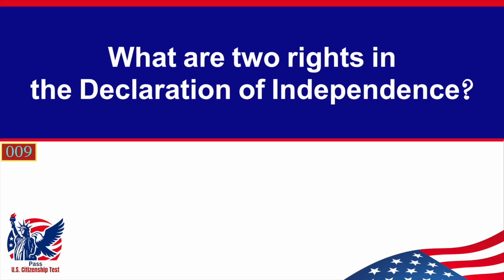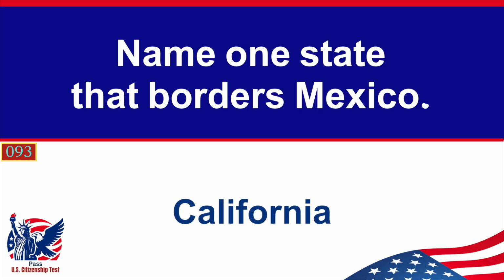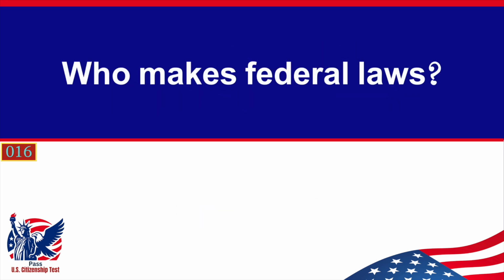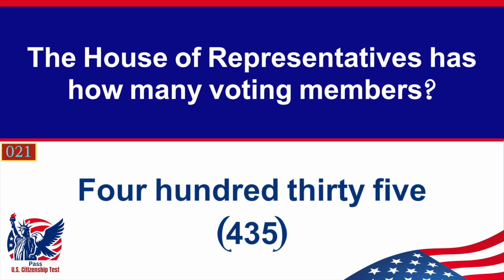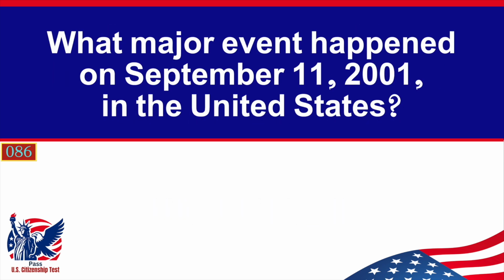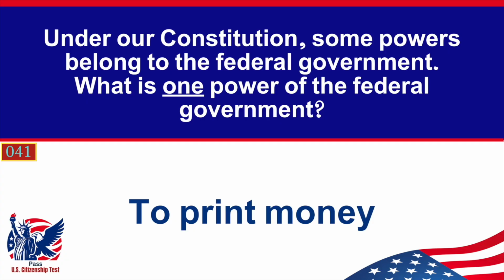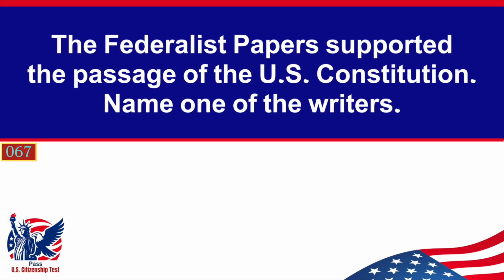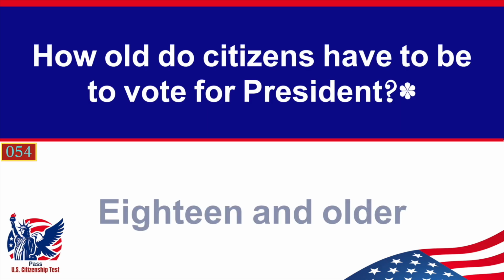2025 random 100 civics questions and answers - US citizenship interview I N400 Interview